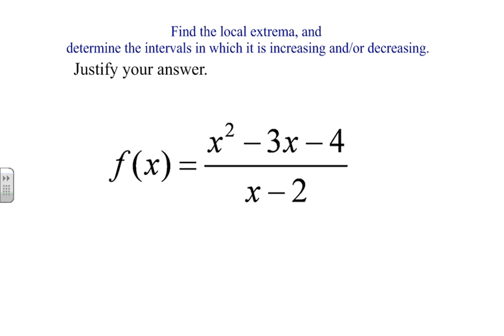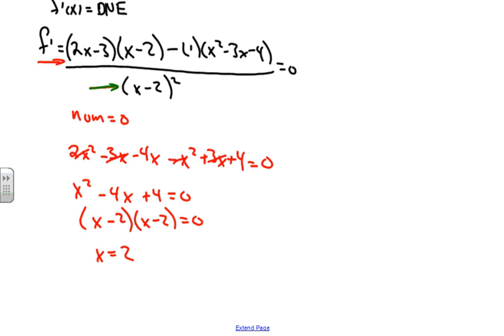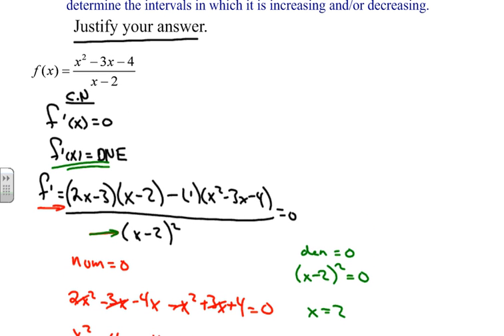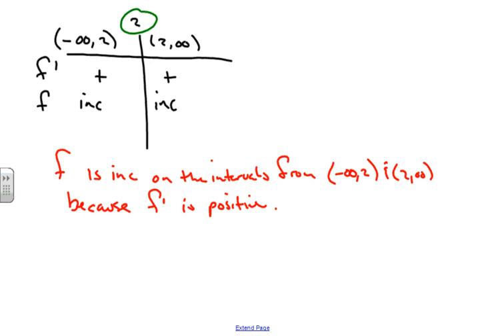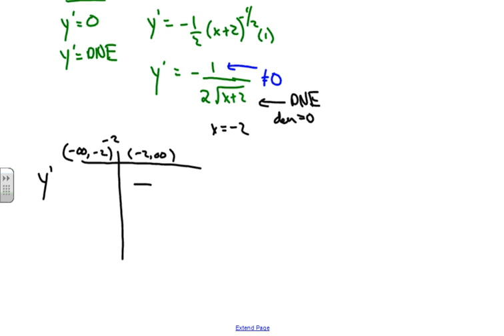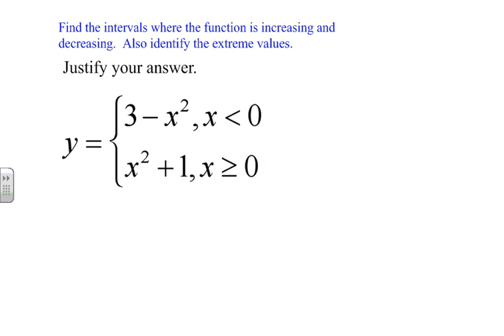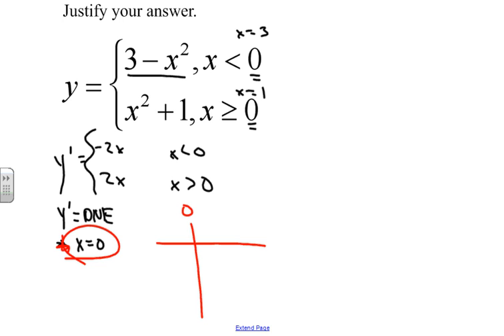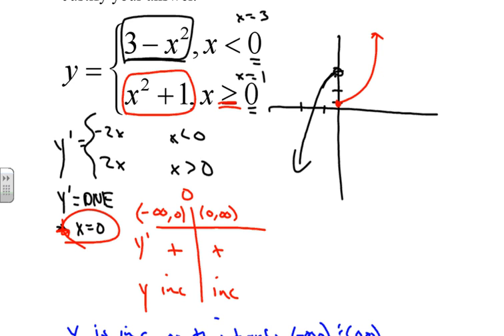Lesson: First Derivative Test and Graph Analysis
Instructions on how to use the first derivative to analyze functions graphs. It also explains how to justify your finding with a written response.